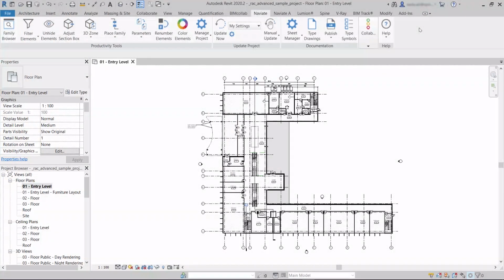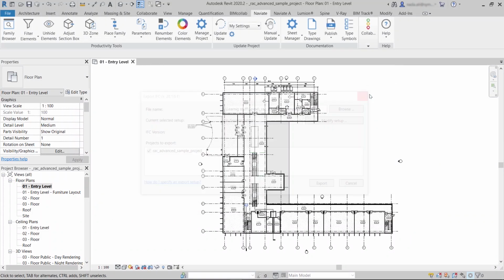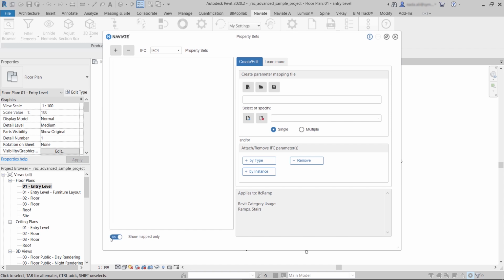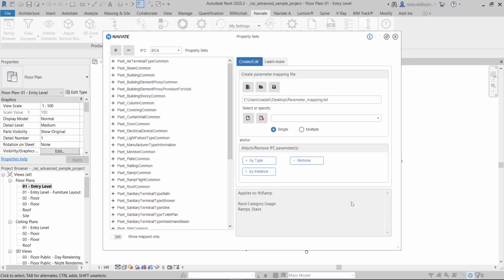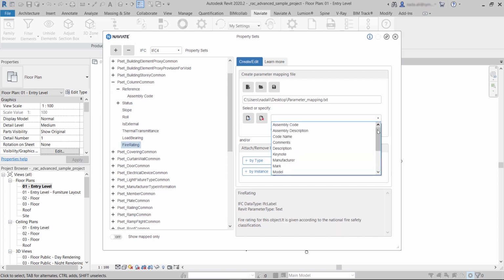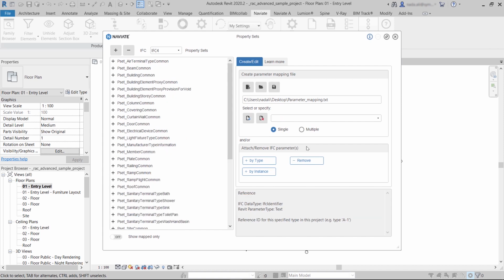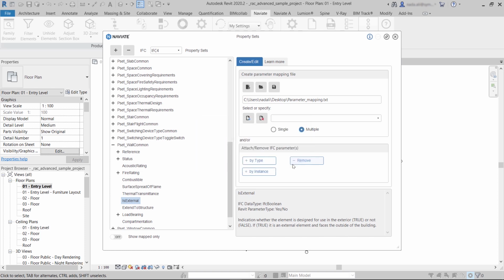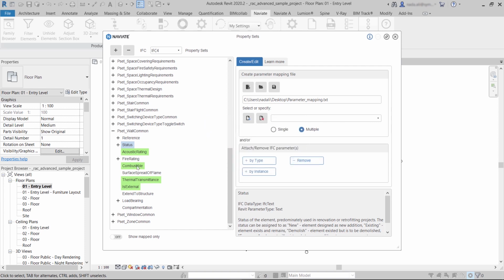Naviate Accelerate 2021 - IFC - Property Sets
Naviate Accelerate 2021
Feature: IFC Property Sets

IFC Property Sets allows you to create IFC parameters in a Revit project or a family. You can also map existing parameters to IFC Common Property Sets. The parameter mapping file you create can be specified in the IFC export settings.

The Revit IFC exporter already has built-in mapping for some of these property sets. To find out what needs adjustment, do a test export first and check if any required parameters are missing.

To open the dialog box, go to Naviate menu, choose Collaboration and click Property Sets. On the left-hand side, you will find the available property sets. Click the plus and minus icons on top to expand or collapse the list items. Properties with green highlight are mapped by shared parameters currently attached in your project.

Show mapped only filters out the unmapped categories and parameters from the list. You can create your own parameter mapping text file or edit an existing. To map by file, select create new or open existing parameter mapping file. Enter file name and click save.

You can map both instance and type parameters to any IFC property. Keep in mind that some Revit categories have no type properties, such as Project Information and Rooms. Select a mapping parameter from the category list, then select a mapping parameter in the drop-down list. The Multiple button is for adding to or removing from multiple property sets. Click the add button and the parameters will be mapped. Continue mapping more parameters as needed. Click save to store the settings in the text file.

You can also attach or remove IFC parameters both in project and family files. Revit will export these parameters to IFC as part of the Common Property Sets. Some IFC properties, such as "Reference", are included in multiple Property Sets. The type or instance binding will be the same for all properties with the same name. When you attach a parameter here it will be created with the same consistent GUID every time - the same GUIDs used in Autodesk IFC parameter files.

To map by parameter, go to Naviate menu, choose Collaboration and click Property Sets. Select a mapping parameter under a category list. Click the add by type or instance button and the parameters will be mapped. Continue to attach more parameters. To remove a parameter from mapping you can use the remove buttons. If you use both methods at the same time, the parameter file will take precedence over the IFC parameters.

Do another test export when you are finished, if the results are not satisfactory, you can go back to the Property Sets feature and edit the mapping.